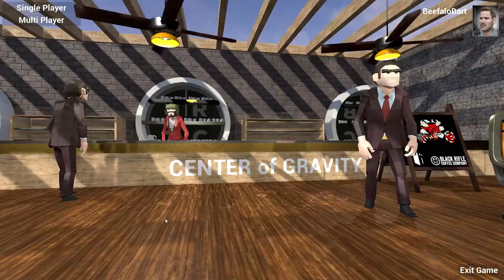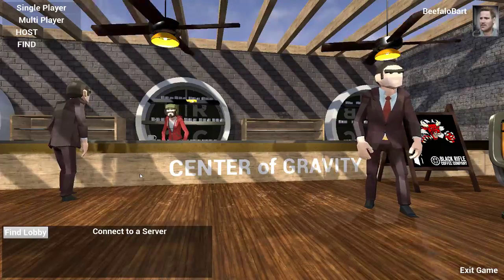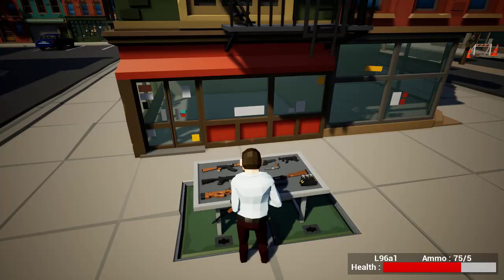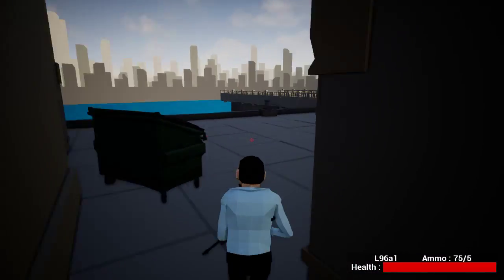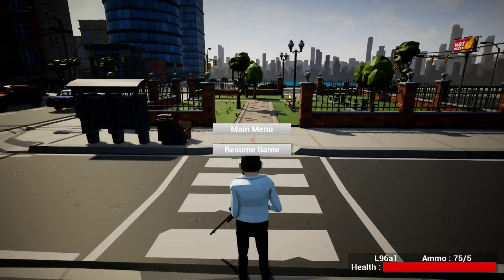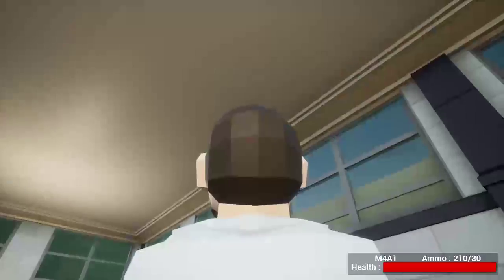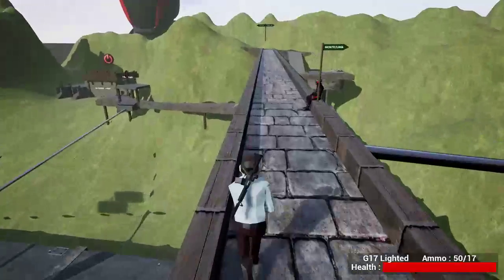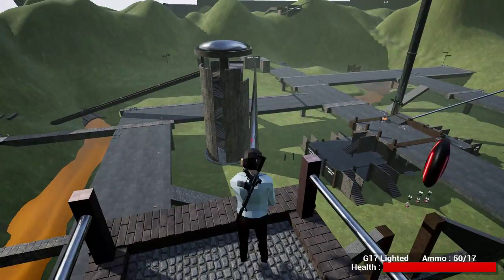SNEAK PEEK - Center of Gravity Public Demo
Sneak Peak into the Public Demo of a game we are making at Beefalo Bart Gaming.  This is by no means all of the game, just a teaser of the demo being released for the public to download and play along with us to gather ideas.